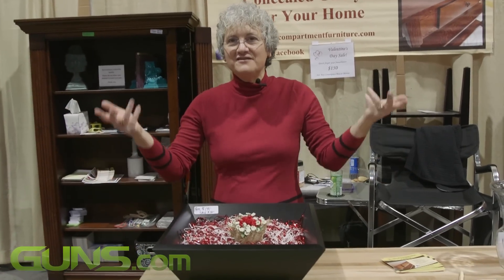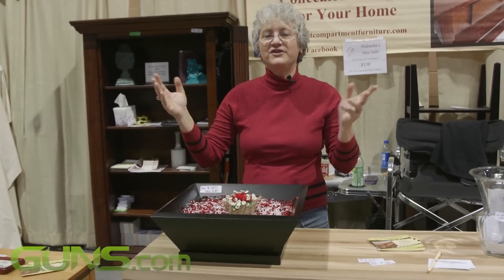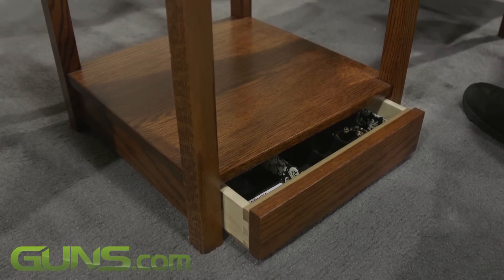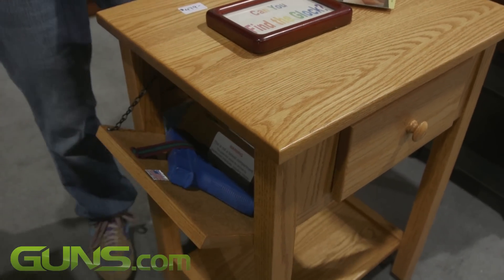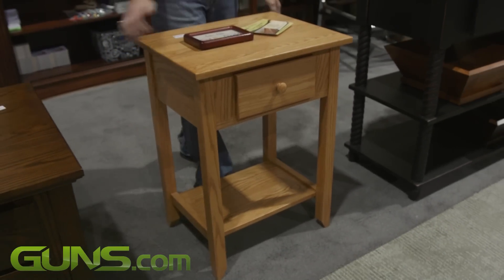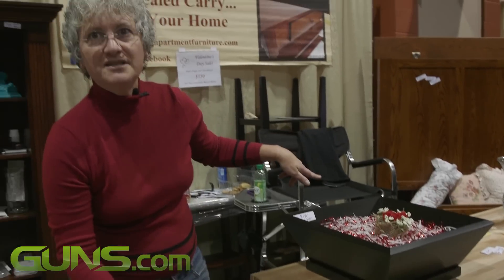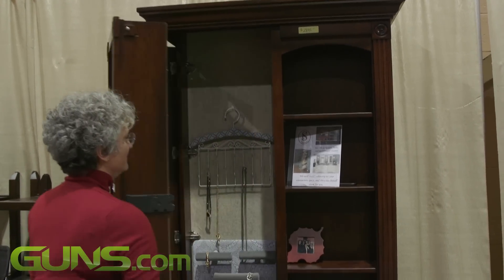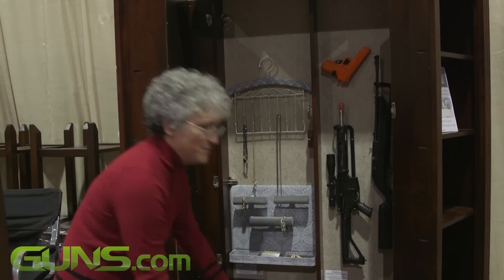Secret Compartment Furniture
A few years ago, Jill Herro, president of Secret Compartment Furniture, took a concealed carry course. She'd never held a gun in her hands before that. She found it very empowering. Unfortunately, a few months after that, she lost her job.

At the time, she'd been looking for furniture in which she could hide her guns and other valuables, but couldn't find anything. So she started Secret Compartment Furniture. Her goal is to make beautiful handmade furniture that not only looks good but also hides your valuables or firearms “in plain sight.”  None of the secret compartments are locked, thus providing you with quick, easy access to the contents…as long as you know where to look, and how to open it

She designs everything herself and has Amish craftsmen, who live near her in Holmes County, Ohio, build it.

Jill gave us a tour of her products at the Great American Outdoor Show in Harrisburg, Pennsylvania.